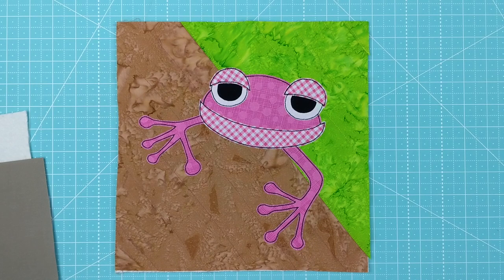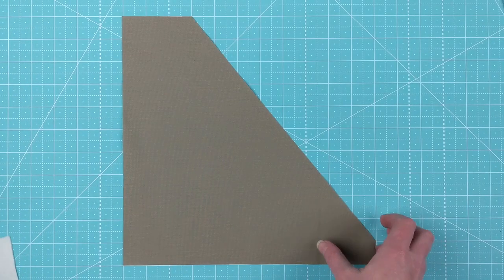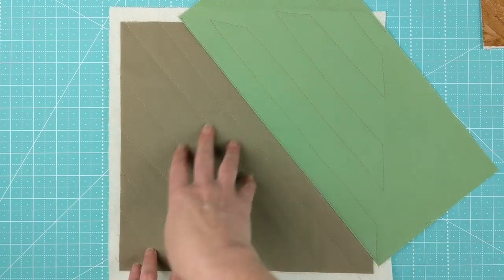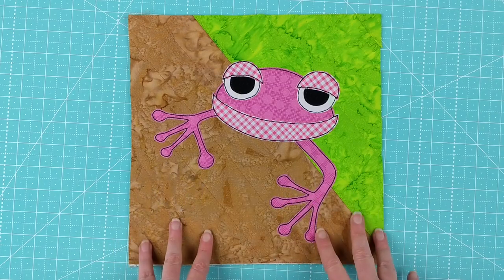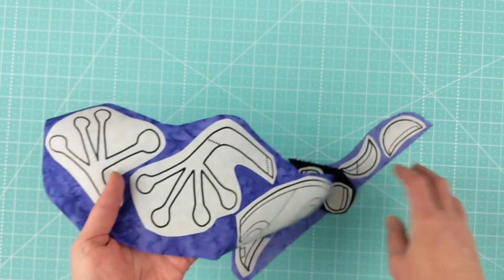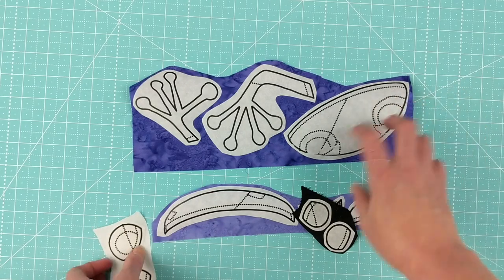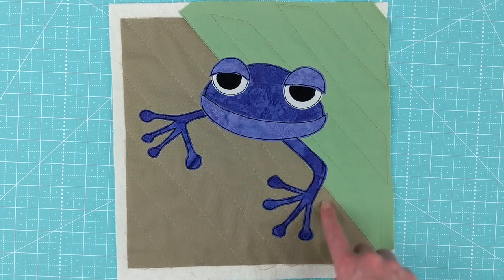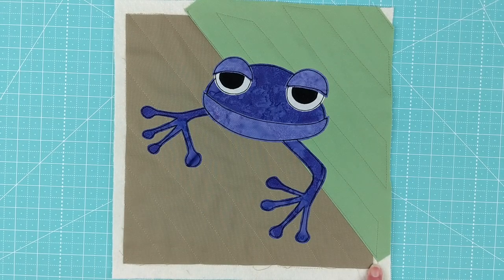How to Assemble the Tree Frog Applique Pattern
How to assemble the tree frog block - an applique pattern from Shiny Happy World.

For all the links mentioned in the video and a timestamped table of contents,